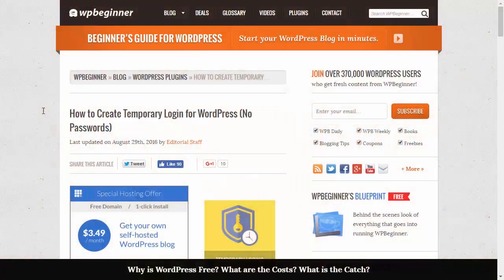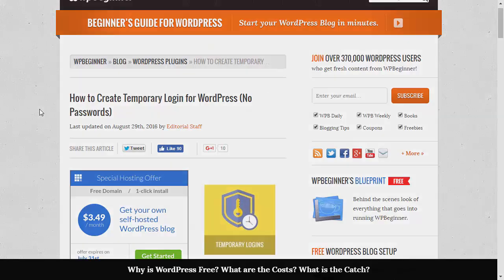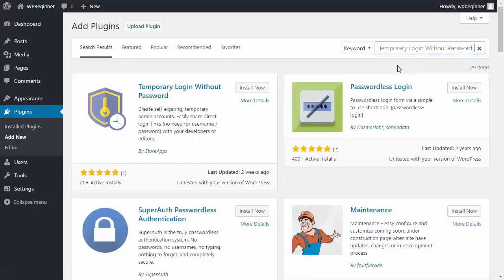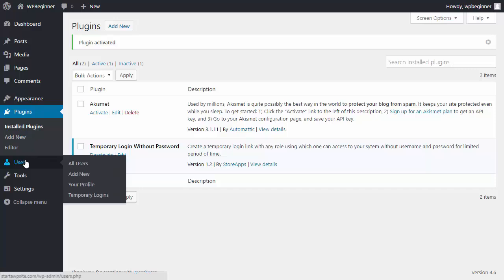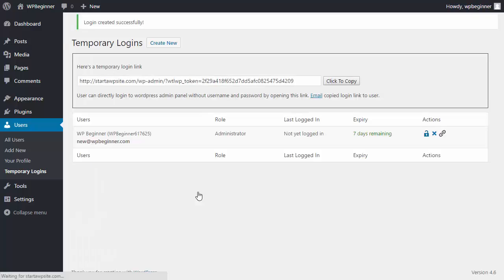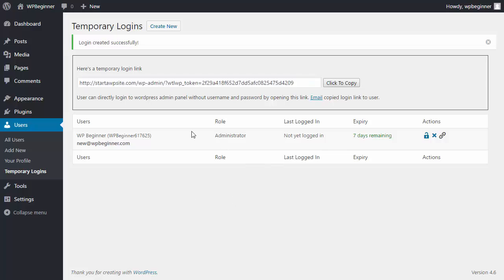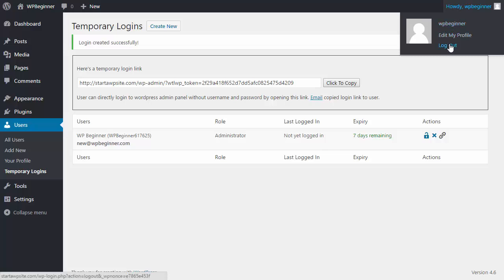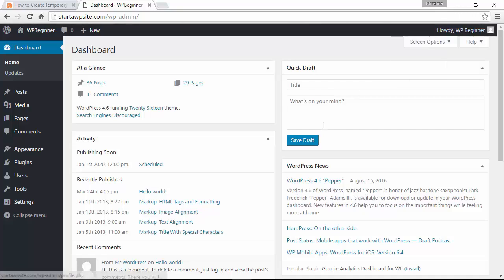How to Create Temporary Login for WordPress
Have you ever needed to create a temporary account that will automatically expire after a specific date? Sometimes offering temporary access to the admin area is required. In this video, we will show you how to create a temporary login for WordPress without passwords.

Once activated go to Users, Temporary Logins and click on Create New.

You will see a form where you need to enter information for the temporary login you want to add.

Be careful how high you set their user role.

Finally select the duration you would like for the temporary account to decide when you would like it to expire.

Don't forget to submit to save your changes.

The success message will appear with the url that anyone can use to login to the temporary account you just added until the expiration date.

Visit Users, Temporary logins if you want to view or edit your list of temporary logins including the last login date.